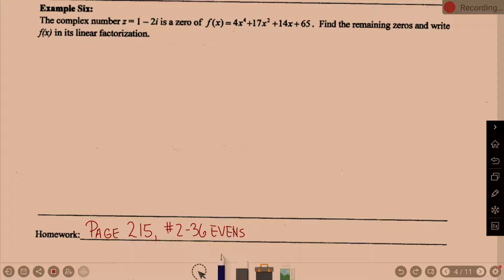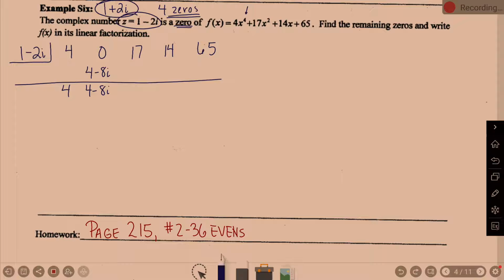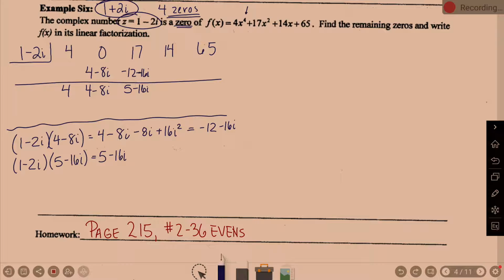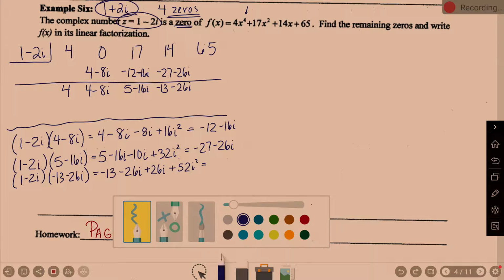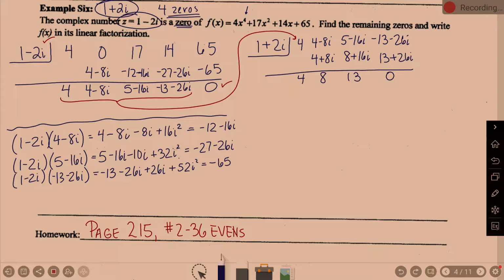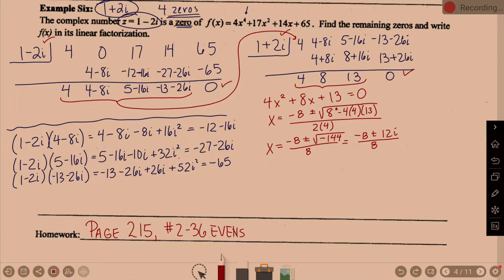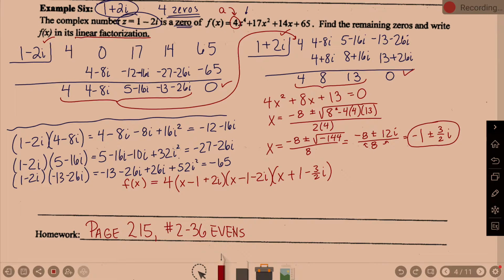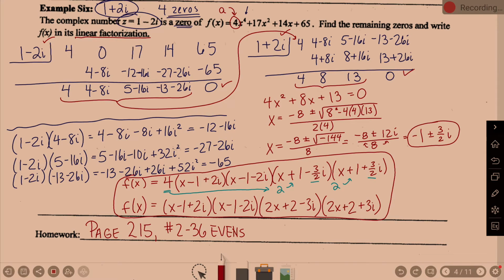Lesson 2 5 Day 3